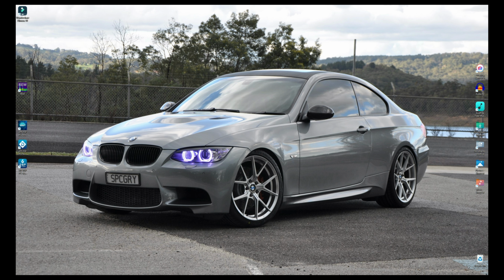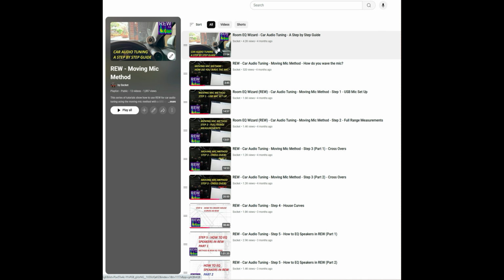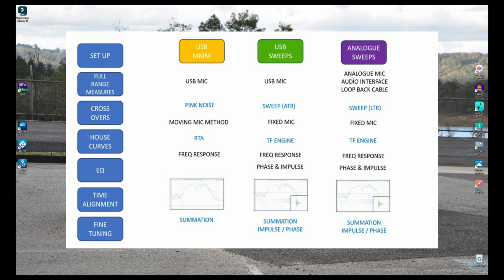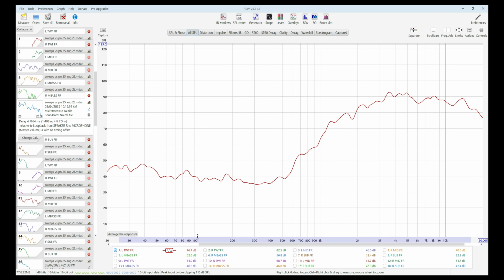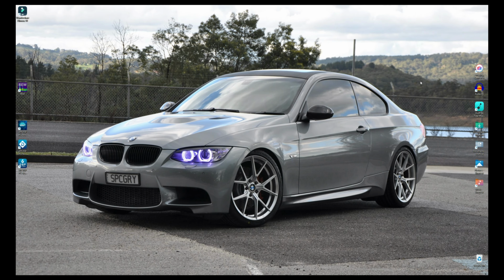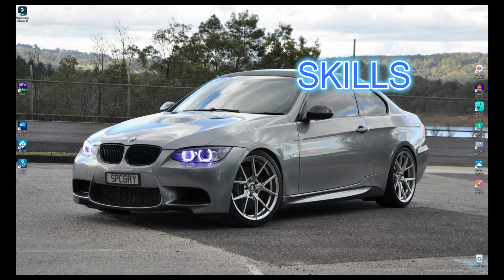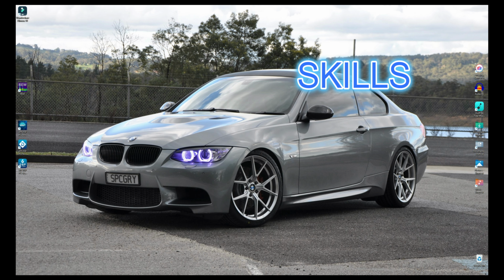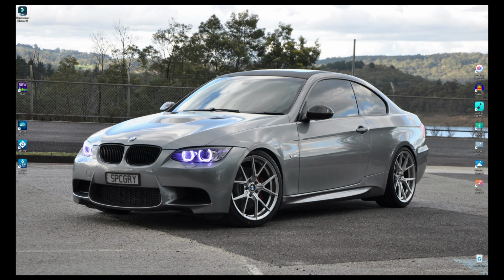Viewers Question - Can you mix pink noise and sweep measures to do a tune?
Todays viewers question comes form MatthewPierce6420 who asks about mixing pink noise and sweep measures when doing a tune? There could a couple of reasons for his question. today we look at both :)